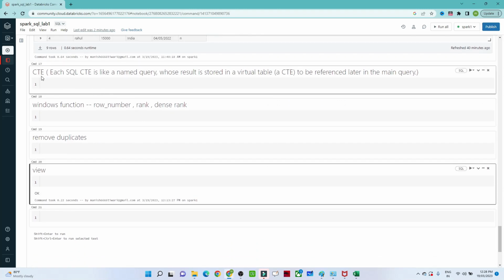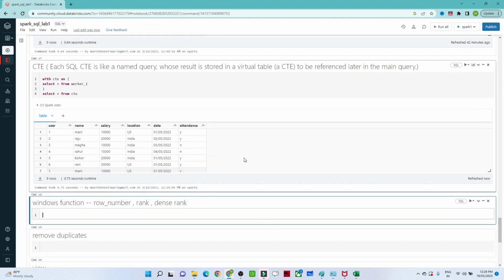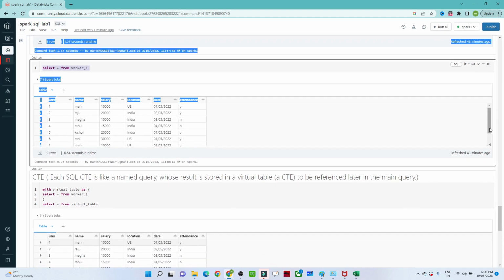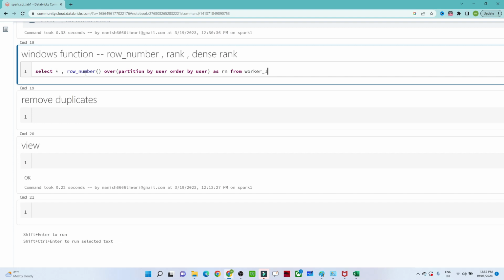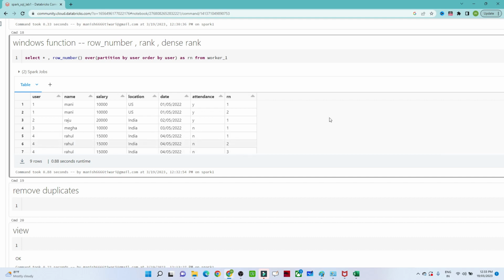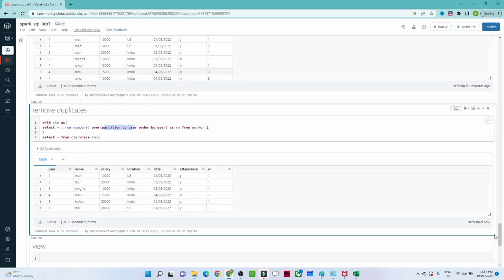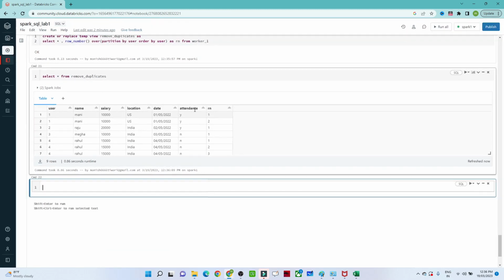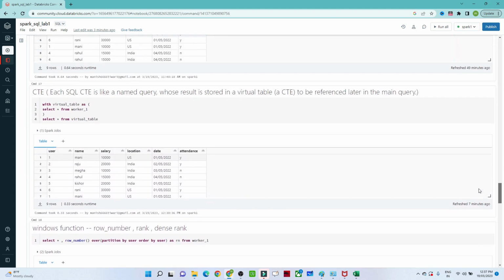25. Spark SQL part -2 | Databricks | Azure data engineer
in this video of our azure data engineer playlist and we will learn about
spark sql
databricks

In this Azure Data Engineer playlists video, you will learn about Azure basics, Azure Data Engineer , and how to become an Azure Data Engineer. This is a must-watch video for everyone who wishes to learn Azure and make a career in it.